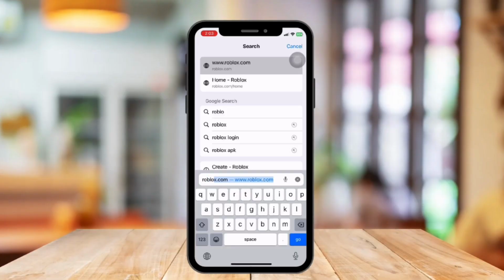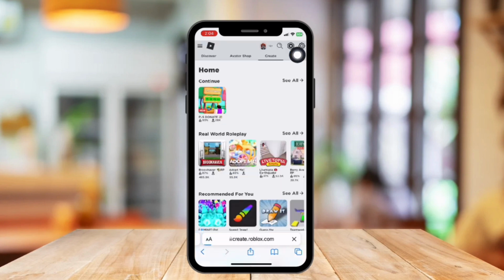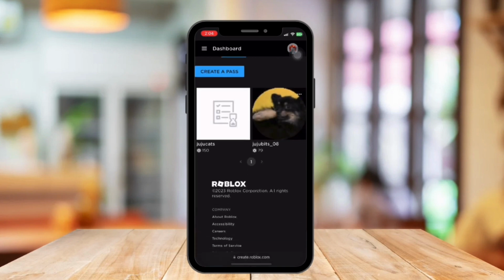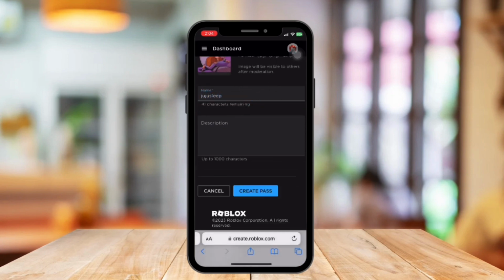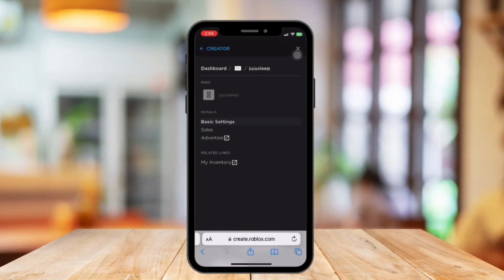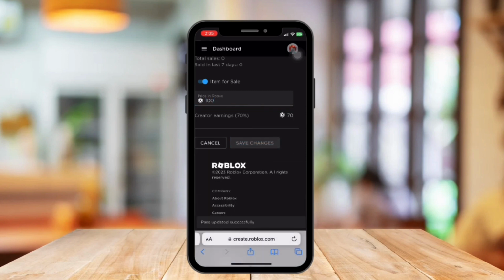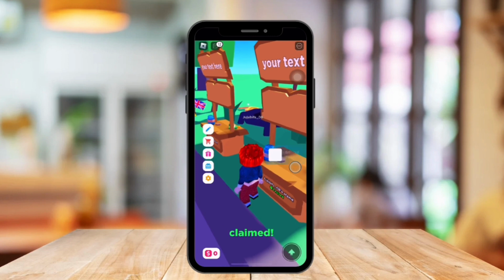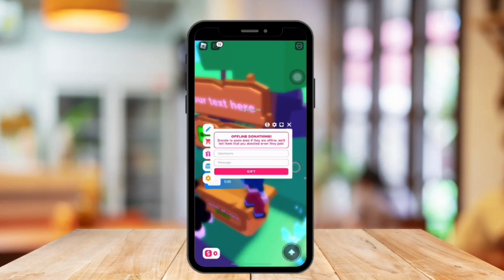How To Get Donation Button In PLS Donate - Roblox (Simple Method)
In this video I'll show you how to get the donate button in PLS donate - Roblox (simple method). The method is very simple and clearly described in the video. Follow all of the steps & so you will know how to ((easily access your Instagram insights)).